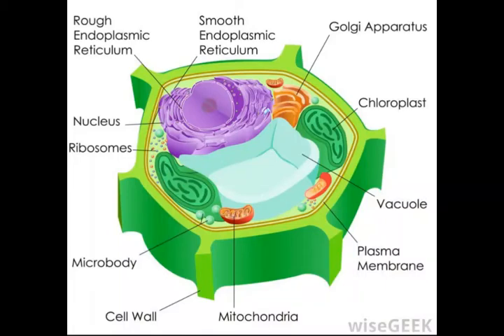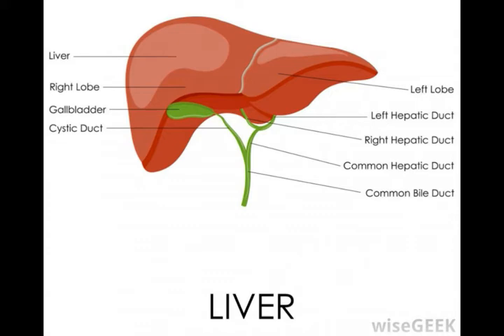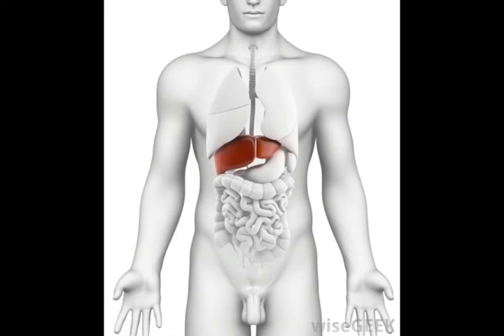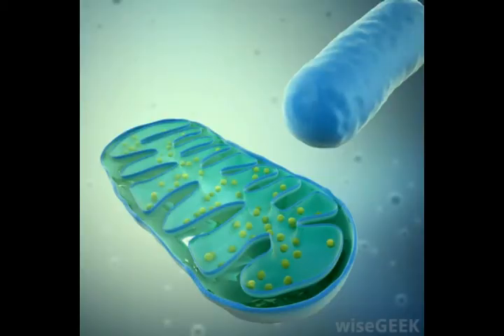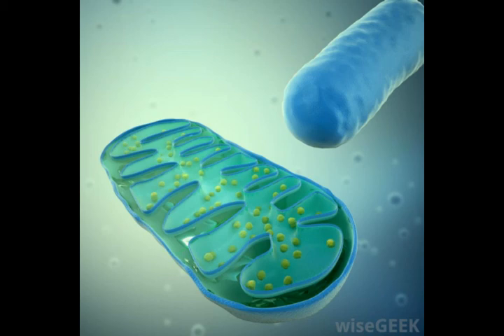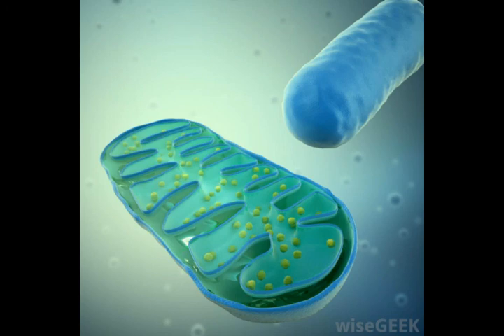What Is the Function of the Smooth Endoplasmic Reticulum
the smooth endoplasmic reticulum,
role of endoplasmic reticulum in protein synthesis,
what is the job of the endoplasmic reticulum,
how can you tell rough er from smooth er,
picture of endoplasmic reticulum,
what is the function of the smooth er,
what is endoplasmic reticulum,
what is the difference between smooth and rough er,
endoplasmic reticulum definition for kids,
what is smooth endoplasmic reticulum,
ers transport,
golgi apparatus structure,